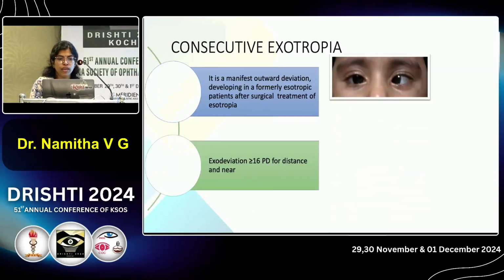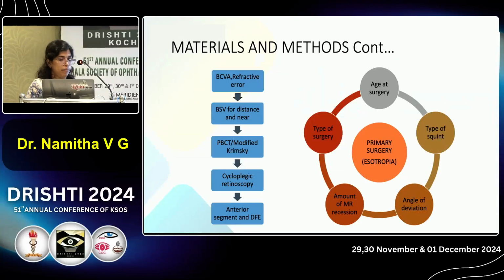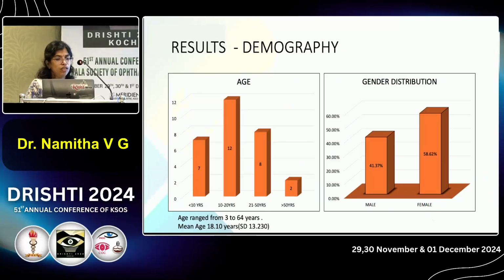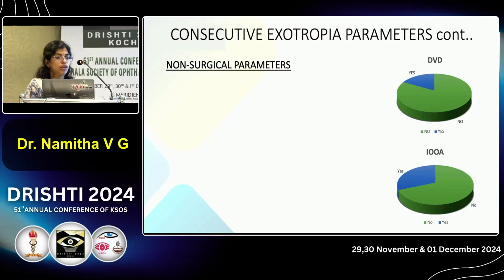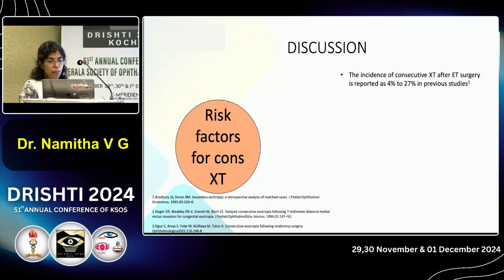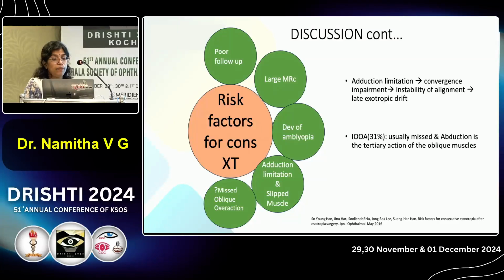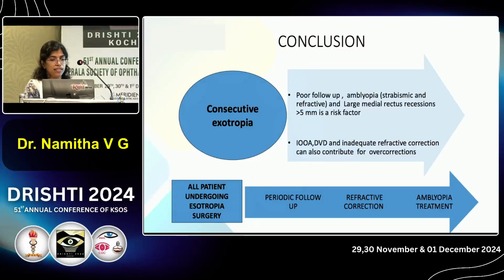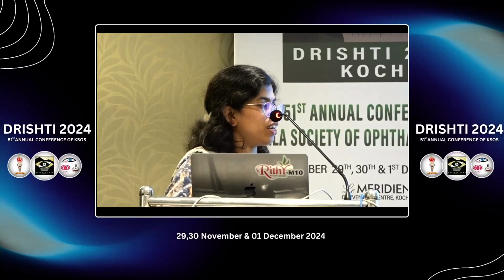KSOS 2024 topic Dr NAMITHA V G FP124 FROM IN TO OUT WHAT CAUSES CONSECUTIVE EXOTROPIA